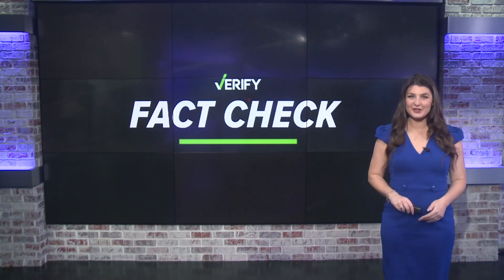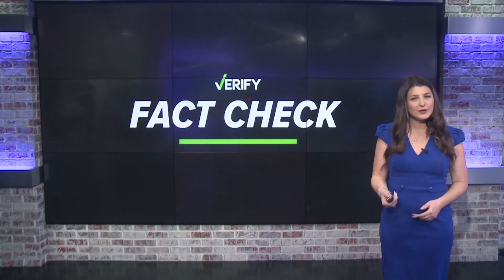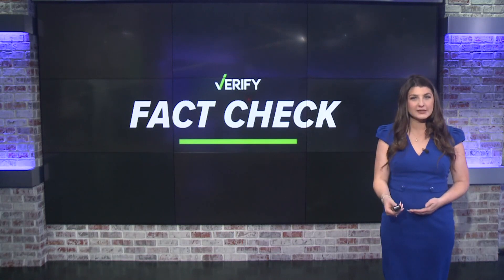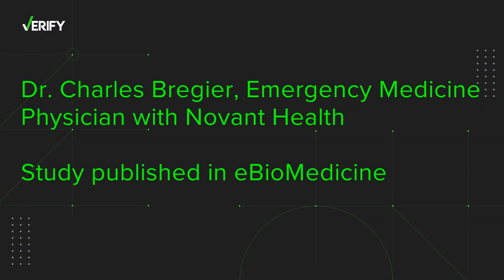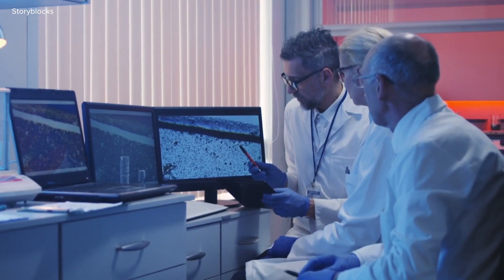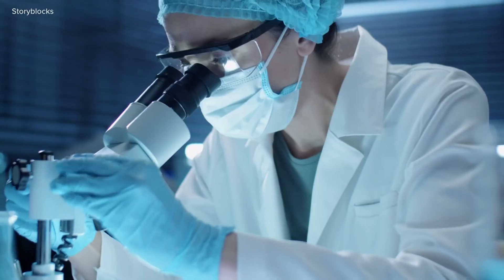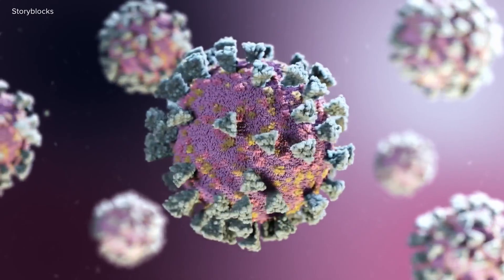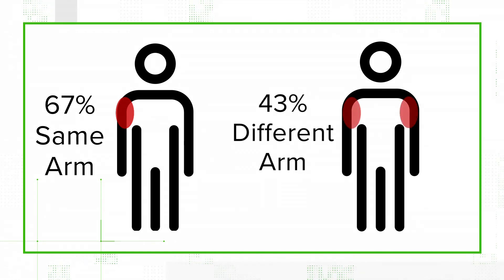Why getting your COVID booster in the same arm could raise immunity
Why getting your COVID-19 booster shot in the arm as your original vaccine could raise your immunity against the virus | VERIFY

The new COVID-19 vaccine is now available in many pharmacies and medical offices and health officials from the CDC are recommending everyone 6 months and older to get the vaccine since cases are on the rise.

Many people have a preference in what arm they get their shots in, and one study shows getting your COVID-19 booster in the same arm you got your previous shot could add more immunity.

Scientists in Germany looked at health data for 303 people who got the mRNA vaccine followed by a booster shot. Antibodies were measured two weeks after receiving the second shot.

According to the study, the number of protective killer T cells, which help destroy the COVID-19 virus, was higher in 67% of people who got both shots in the same arm, compared to 43% of people who got it in different arms.

"It's thought that perhaps when you use the same arm and the same kind of vaccine or medication drains to the same lymph nodes in that arm it's gonna cause more of an exaggerated response in the lymph nodes," Bregier said.